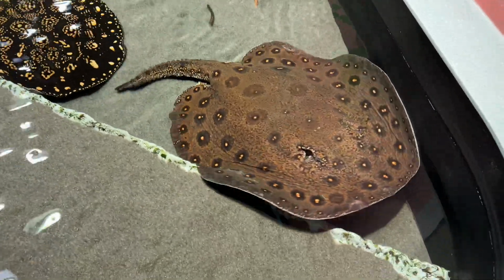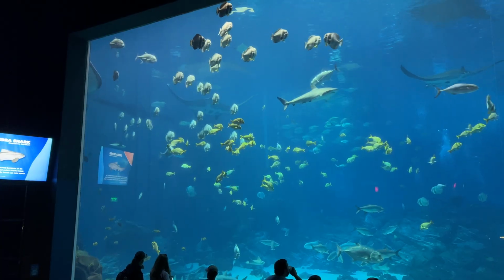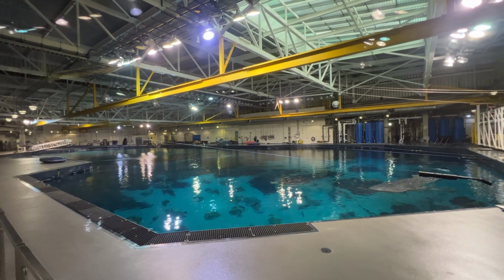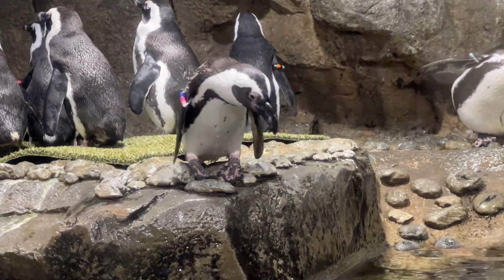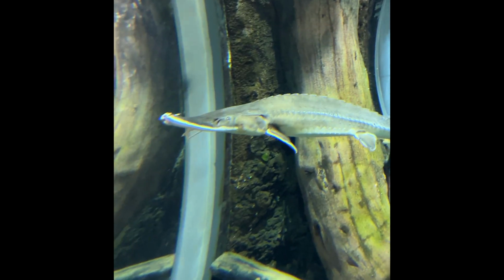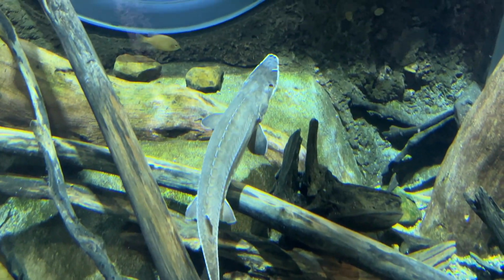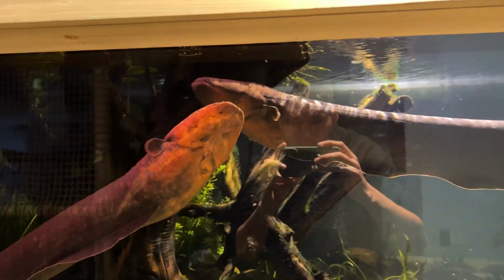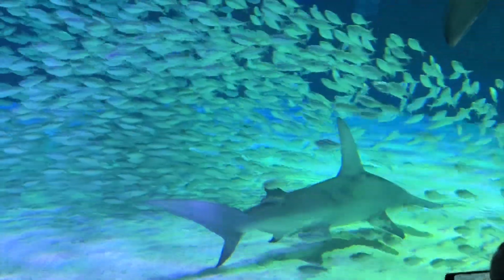Georgia Aquarium walkthrough and my thoughts